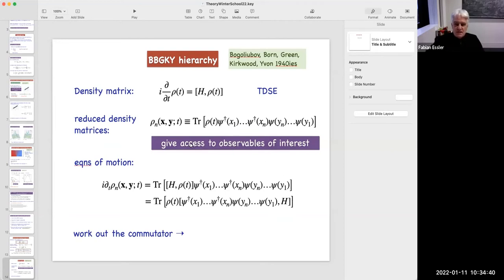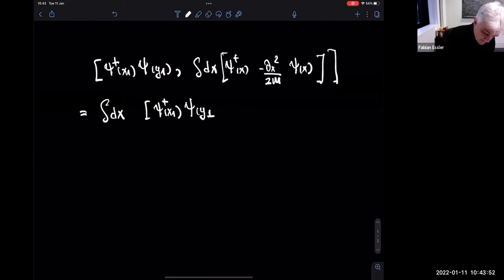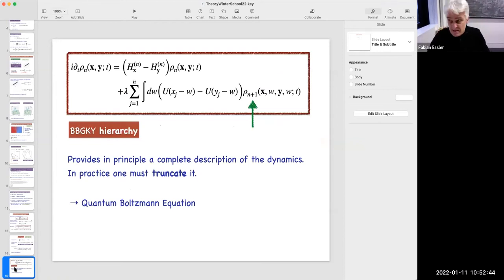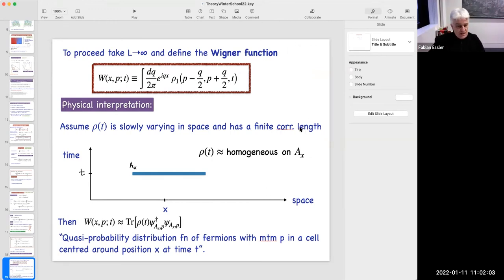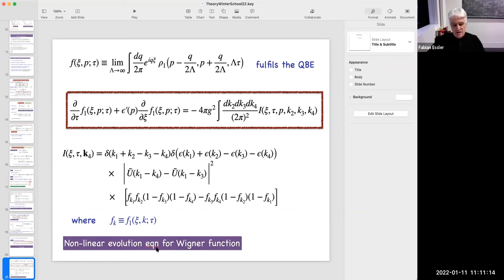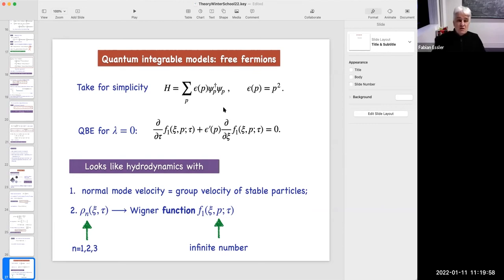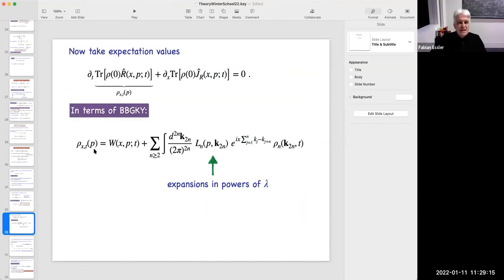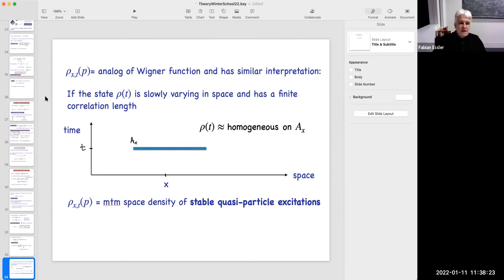Winter Theory School 2022: Fabian Essler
BBGKY, Boltzmann equation and GHD